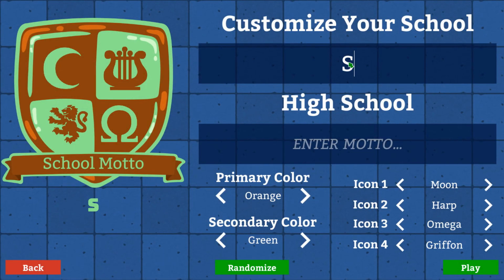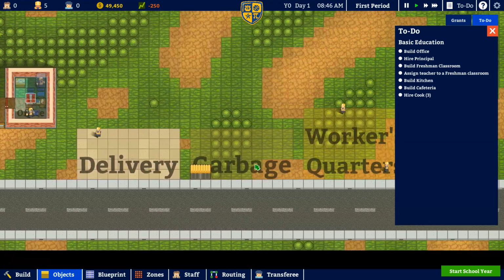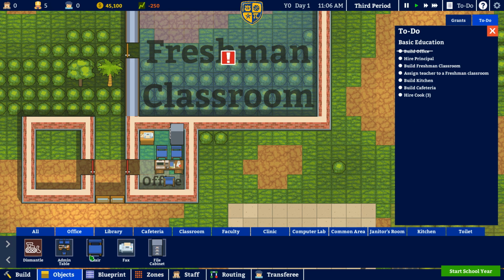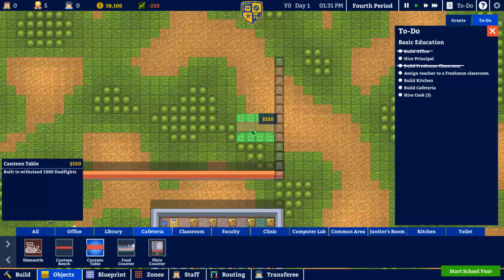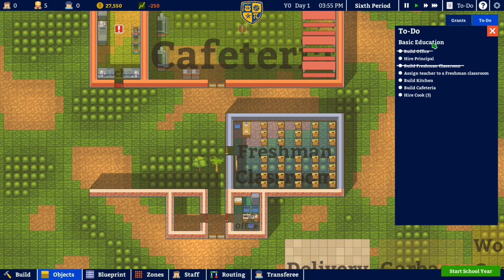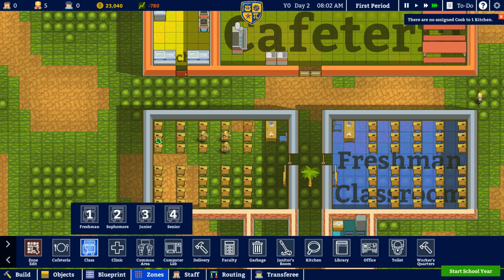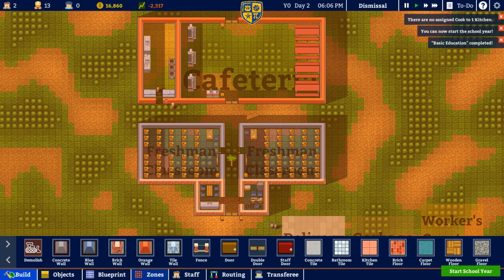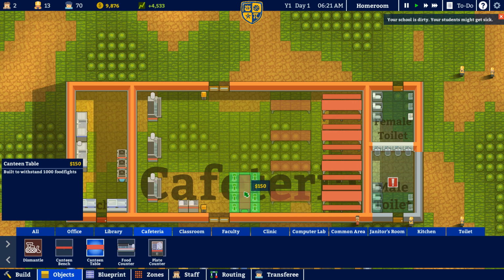Academia: School Simulator - School Is In - Ep 01 ScottDogGaming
Academia: School Simulator - School Is In - ScottDogGaming

Academia : School Simulator is a management game that lets you design, construct, and manage the high school of your dreams! As the school Principal, watch your students as they get bullied, find love, flunk exams, and basically just try to get through the roller-coaster ride that is high school.

I have a range of merchandise which helps you show your support to the channel and make you look way more attractive and cool you can check it out

If you like the art and would like to speak to the artist you can find him here

SATURDAYMORNINGGAMERS

I am part of a group of youtubers called the SaturdayMorningGamers. We play games together and stream D&D why not check them out and show them some love

SaturdayMorningGamers

We are a group of gamers who have come together over our love of video games and making content. You will find lots of content on my channel with the SMG gang involved but unique group content and news about upcoming events can be found here

SaturdayMorningGamers are made of up following you tubers check them out

Again thanks so much for checking me out on youtube and i hope you stick around